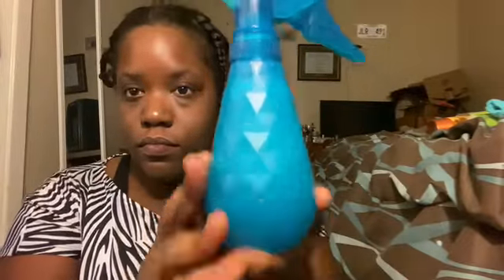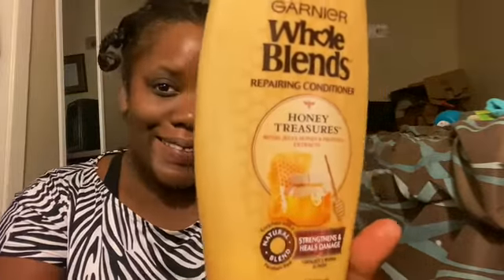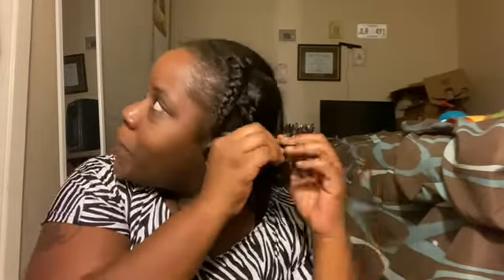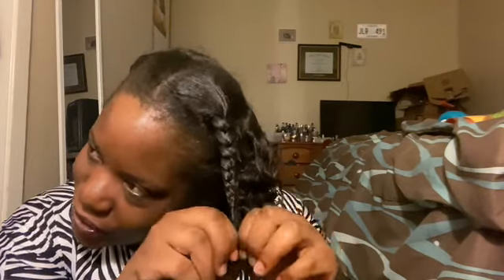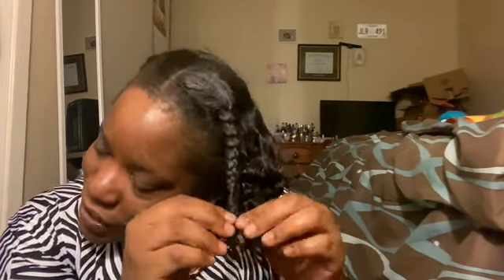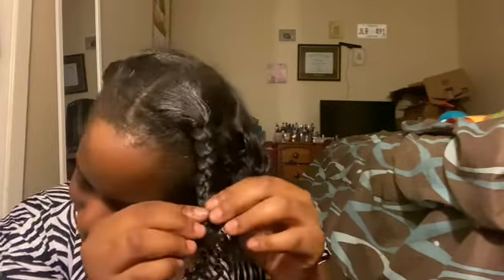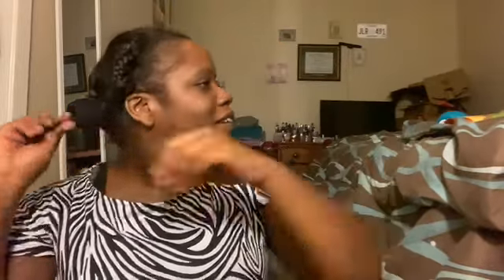Deep condition with me😌❤️